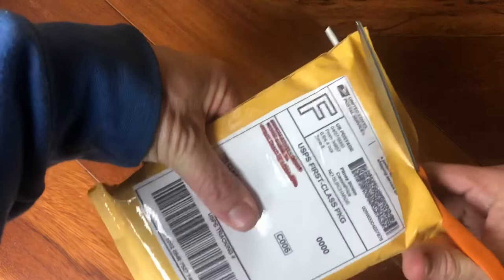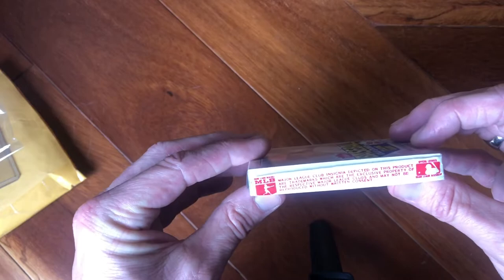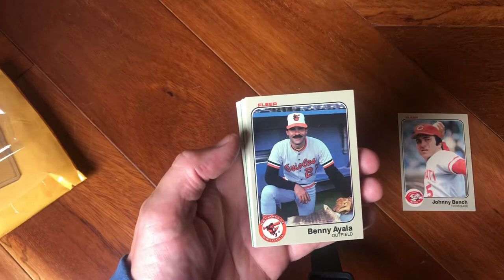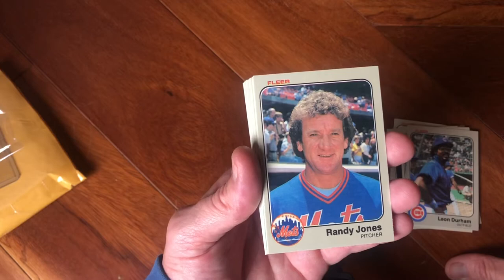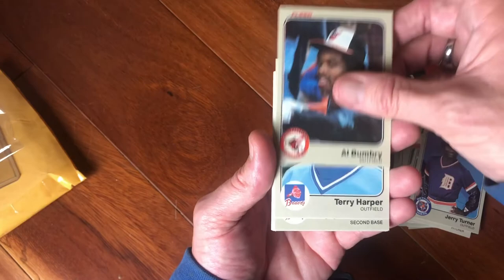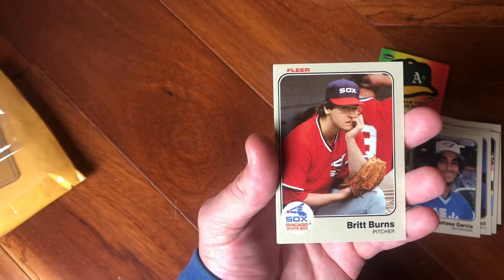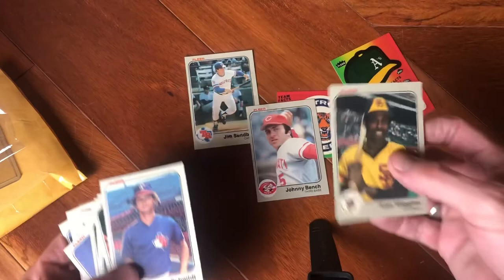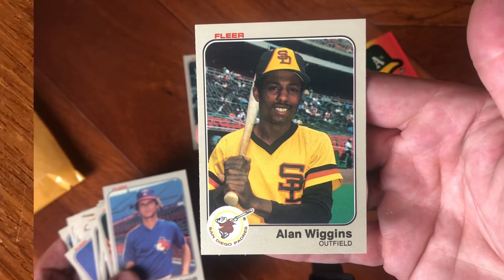Lunchmade’s Scoop - 1983 Fleer Cello Pack Opening / In search of the Sandberg, Boggs & Gwynn Rookies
Come on a trip down memory lane as I open a pack of Fleer Baseball Cards from the year 1983.
On the quest to hit a rookie card soon!
Will this be the pack break that gets it done?